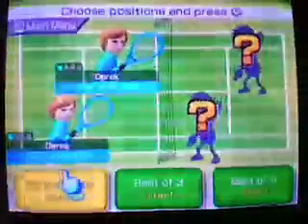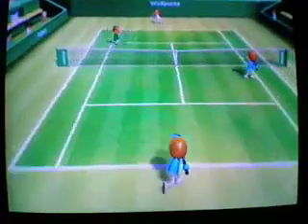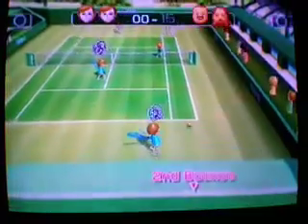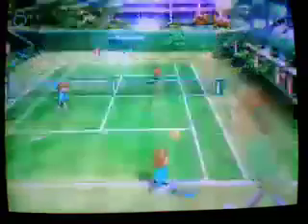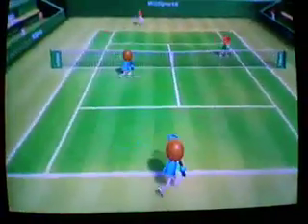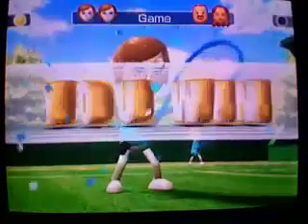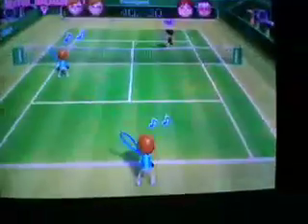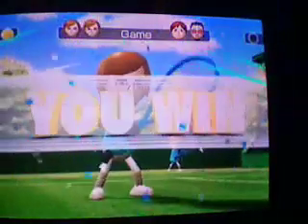Wii Sports - Tennis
Tennis Reviews =)